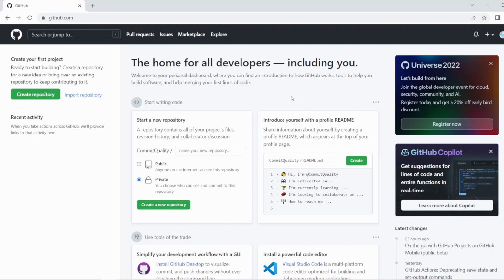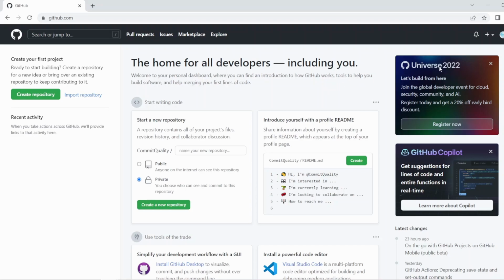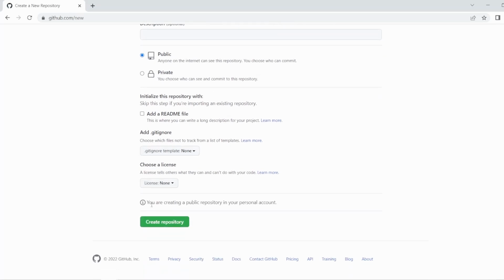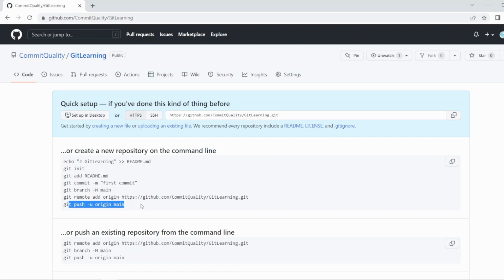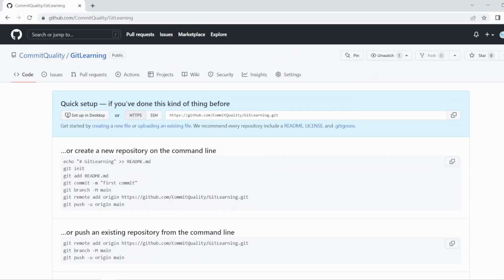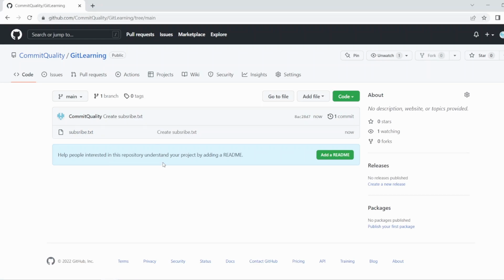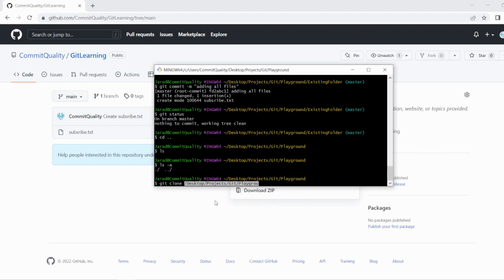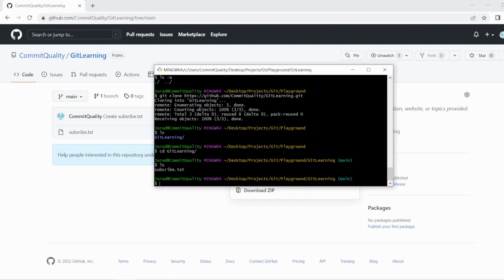5. How to Create a GitHub repository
Part: 5/11
How to create a GitHub repository - Beginner friendly

GitHub, Inc. is an Internet hosting service for software development and version control using Git. It provides the distributed version control of Git plus access control, bug tracking, software feature requests, task management, continuous integration, and wikis for every project.